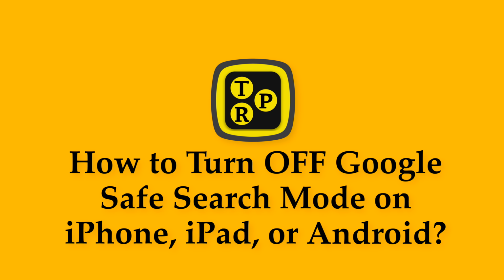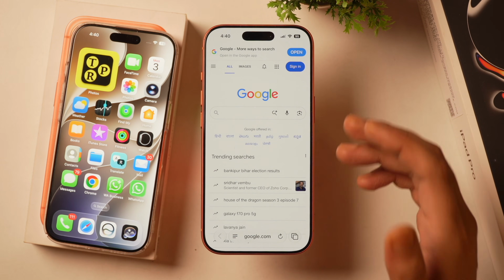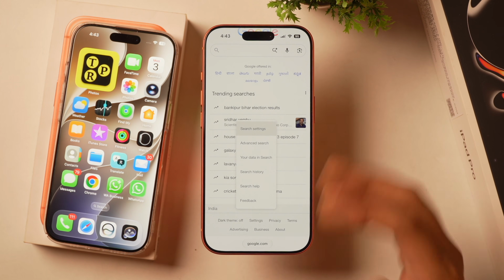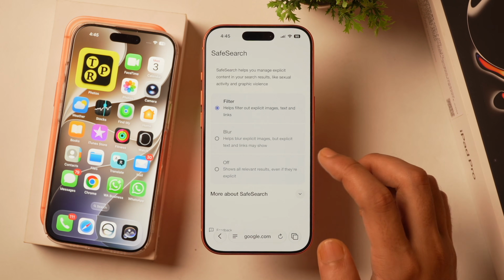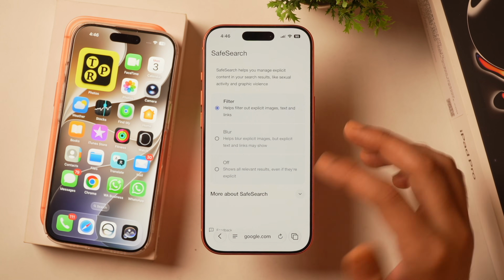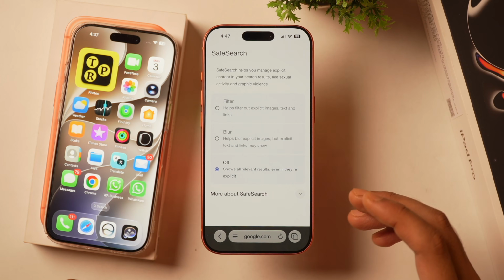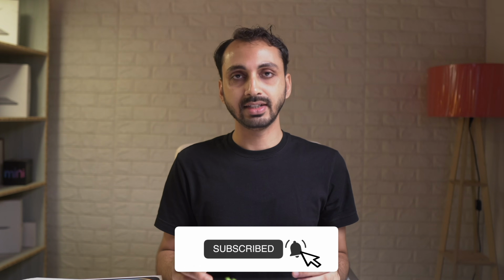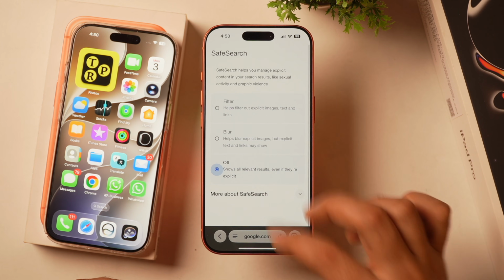How to Turn OFF Google Safe Search Mode? Disable Safe Search Mode in Google on iPhone/iPad & Android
Turn OFF Google Safe Search Mode on iPhone, iPad, Android. Here is How to Disable Safe Search Mode in Google Web on iPhone, iPad, or Android. Wondering How to Turn Off Safe Search Mode in Google? Learn how to Turn Off Safe Search Mode in Google on iPhone, iPad, or Android Easily. Here is a SECRET Way to Disable Google Safe Search Mode on iPhone, iPad, or Android. Learn an easy method to Stop Google Safe Search Mode from Blocking Sites on iPhone, Android or iPad. Step-by-Step Guide to Deactivate Safe Search Mode in Google on Android, iPhone or iPad.

Privacy Policy & Legal Disclosure:

👉TechReviewPro is a participant in the Amazon Services LLC Associates Program as well as some other affiliate advertising programs designed to provide a means to earn advertising fees by linking to Amazon.com. Also, this video contains other affiliate links and product recommendations.
However, our recommendation is always based on the merit of the products and is not influenced by other factors. This supports us financially in purchasing better gadgets and gear, and this is the reason why we can bring more free information in the form of such exclusive videos for you. Thank you! Disclosure